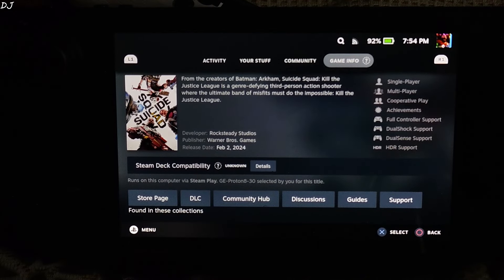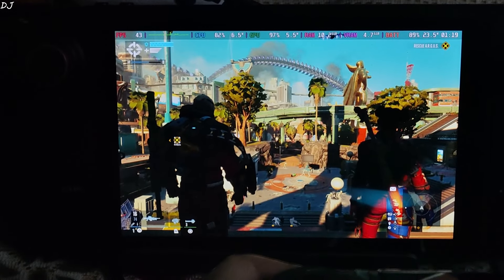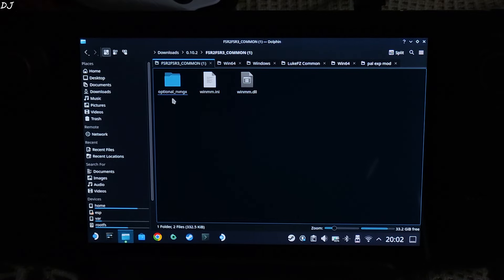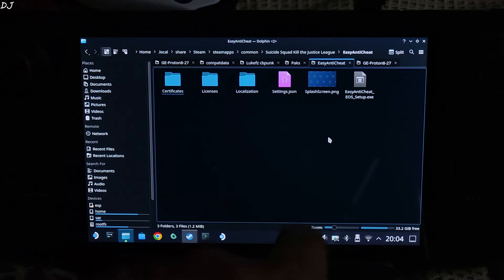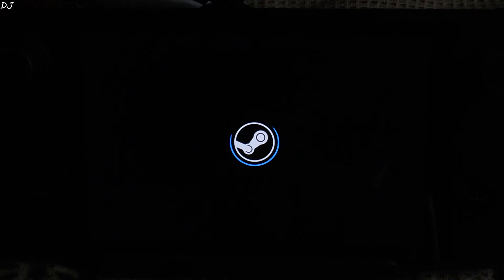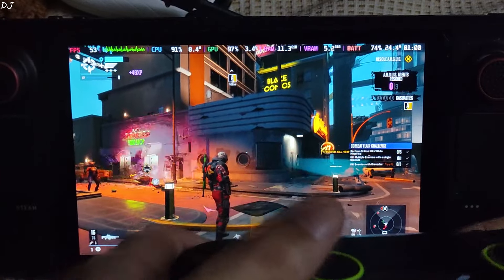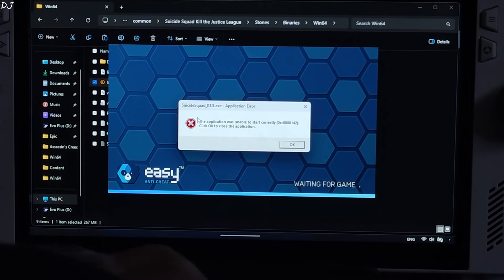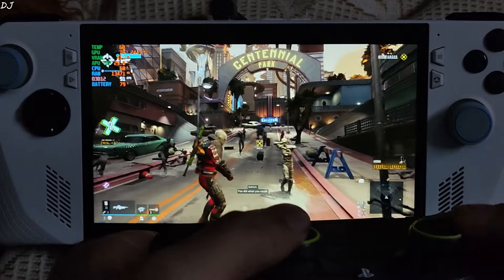Suicide Squad LukeFZ FSR 3 Frame Generation Mod Setup on Steam Deck Steam OS & Rog Ally Windows 11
Testing Suicide Squad Kill The Justice League on Steam Deck 512 gb variant [Steam OS version 3.5.7 Stable] & Rog Ally Z1 Extreme Windows 11 Bios 336 Adrenalin 24.1.1 WHQL GPU Driver . LukeFZ mod version 0.10.2 . Game running off an SSD . Video recorded using Poco F5 . Ambient Temperature : 16 degree Celsius .

Launch Option for Steam OS :

WINEDLLOVERRIDES="winmm=n,b" %COMMAND% -dx12

Timestamp :

- Introduction : 00:00
- Game Description : 00:29
- Steam OS Compatibility Layer : 00:49
- Settings : 01:10
- Steam OS Open World Gameplay : 02:25
- Steam OS FSR 3 Mod Setup : 04:34
- Settings : 07:25
- Steam OS Gameplay [FSR 3 Frame Generation] : 07:43
- Steam OS Gameplay [Flicker Fix] : 08:41
- Rog Ally Windows Settings : 09:32
- Windows Mod Setup : 09:58
- Game Settings : 12:08
- Windows Gameplay [FSR 3 Frame Generation] : 12:22
- Windows Gameplay [Flicker Fix] : 13:19
- The End : 13:58